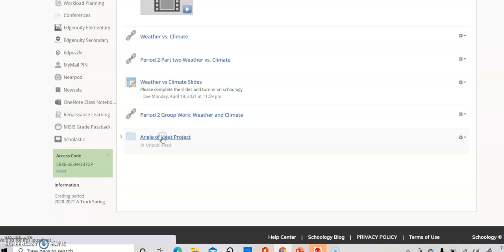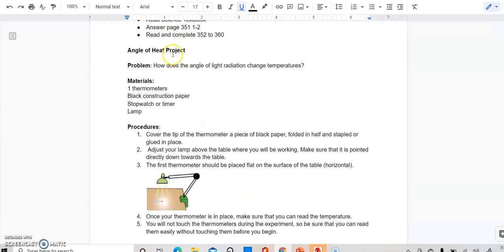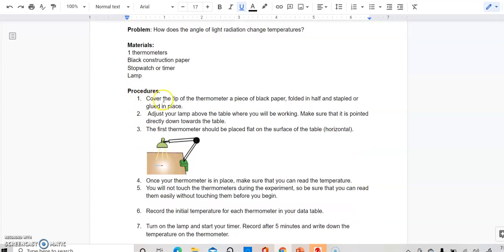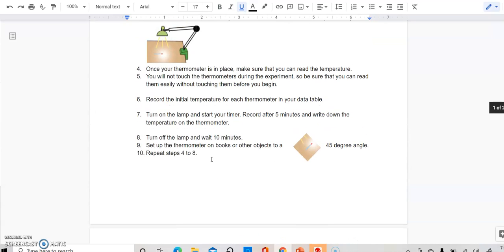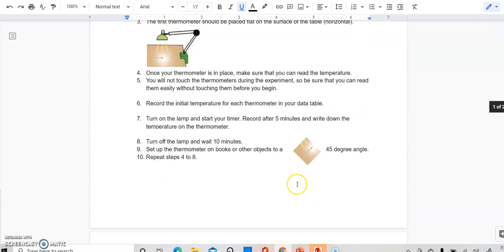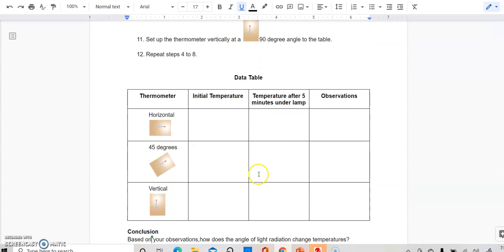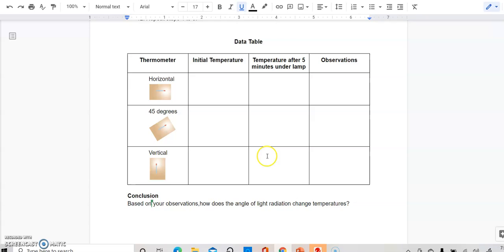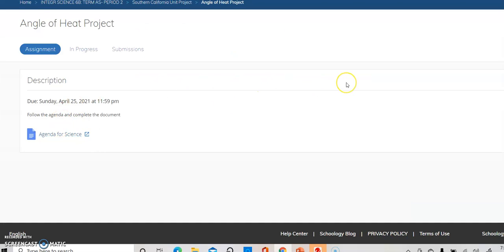Angle of Heat Project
Hands- On Science Project